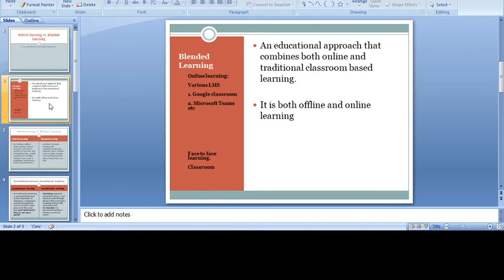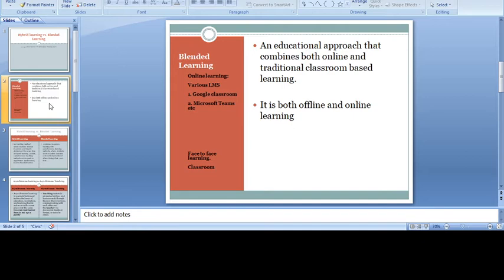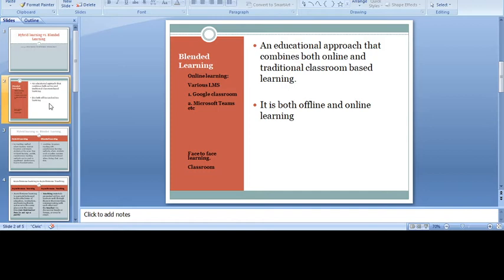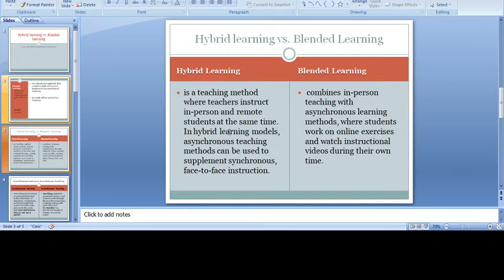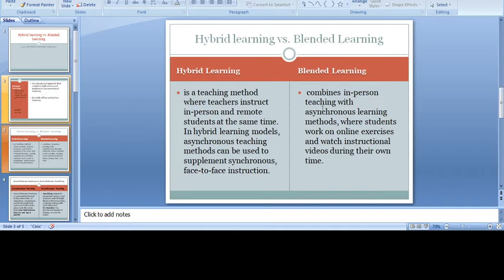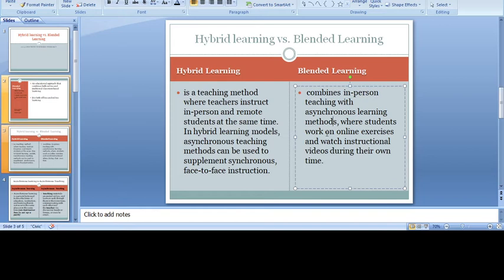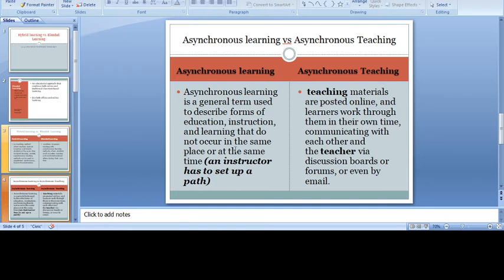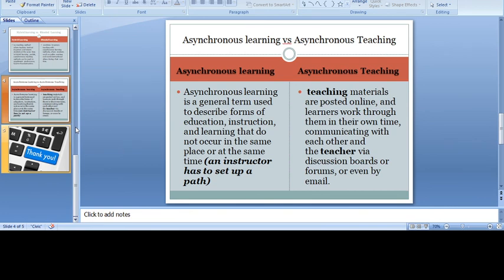024#WHAT IS BLENDED LEARNING CLASSROOM|HYBRID LEARNING| DIFFERENCE BETWEEN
WHAT IS BLENDED LEARNING CLASSROOM|HYBRID LEARNING| DIFFERENCE BETWEEN

What is Blended Learning?
What is Hybrid Learning?
What is the difference between Blended learning and Hybrid learning?
How asynchronous learning and asynchronous teaching are same and different?

THEORIES
42-2 Rudolf Dreikur||Goals of Misbehavior || Power & Control Dreikurs Theory

42-3 Rudolf Dreikurs ||Revenge || Goals of Misbehavior ||

042-4# How to Deal with Feelings of Inadequacy?|| Goals of Misbehavior|

CARL ROGERS HUMANISTIC THEORY| MASLOW'S HIERARCHY THEORY OF NEEDS| SELF-ACTUALIZATION

PETER PRINCIPLE| WHEN PEOPLE GET PROMOTED

SKINNER'S OPERANT CONDITIONING THEORY| REWARD AND PUNISHMENT| REINFORCEMENT|

BLENDED LEARNING|HYBRID LEARNING|FLIPPED CLASSROOM|ONLINE LEARNING|VIRTUAL LEARNING|BLENDED LEARNING MODEL\ADVANTAGES AND DISADVANTAGES OF BLENDED LEARNING| MODELS OF BLENDED LEARNING